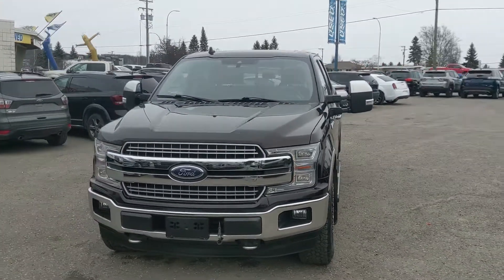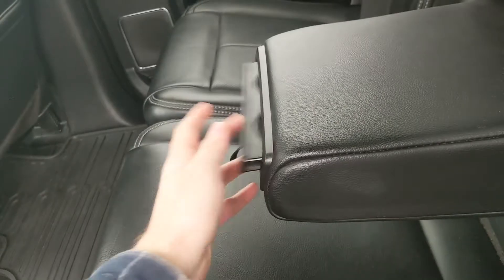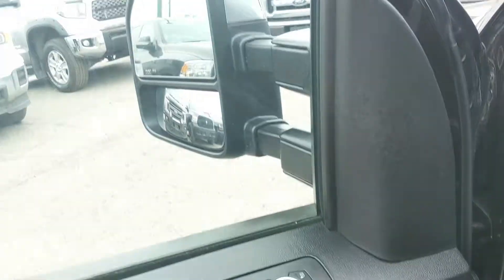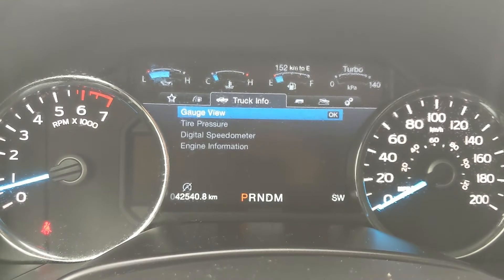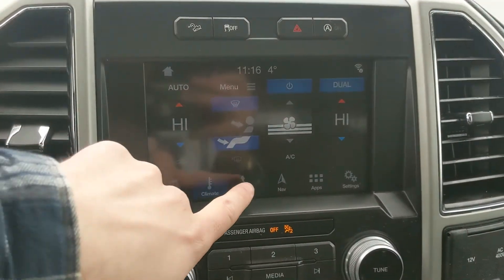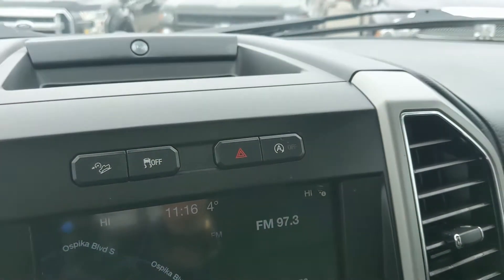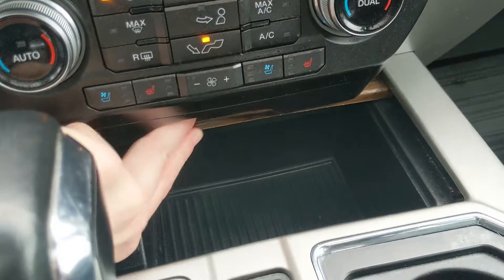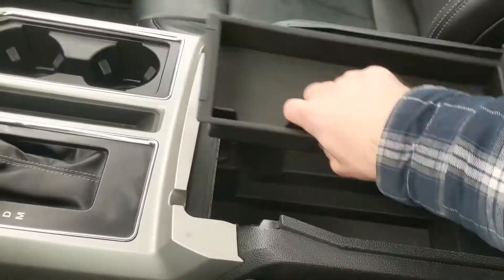2019 Ford F-150 Lariat Walk-Around | Stock# RA25835A | Prince George Ford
2019 Ford F-150 Lariat Walk-Around | Stock# RA25835A | Prince George Ford

Coming in Magma Red Metallic with Black Leather interior. The odometer is sitting at 42540 kilometers.

4D SuperCrew 3.5L V6 EcoBoost 10-Speed Automatic 4WD

6-1/2 Foot Box

1331 Central Street West
Prince George, BC
V2M 3E2